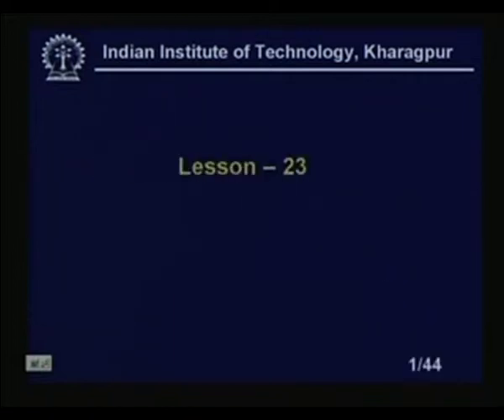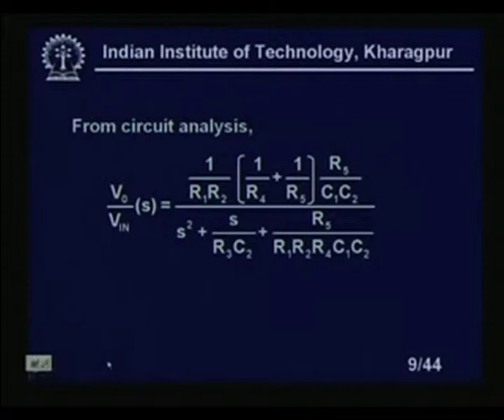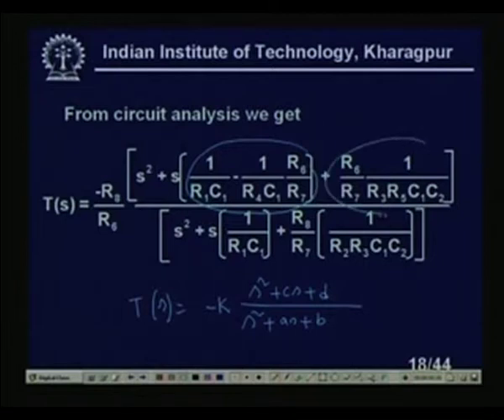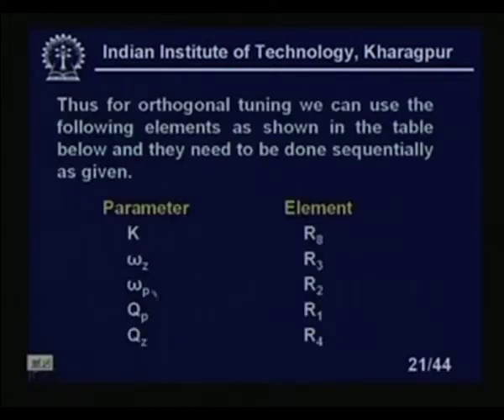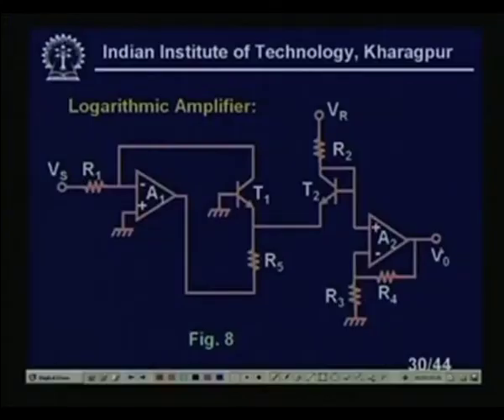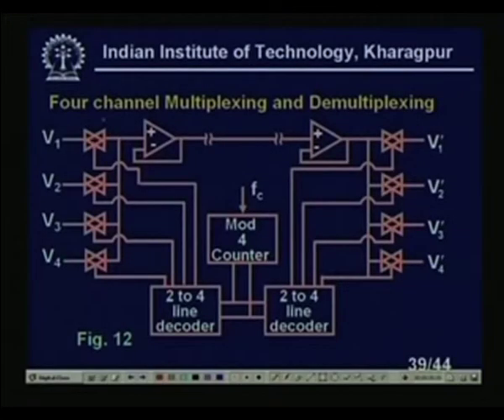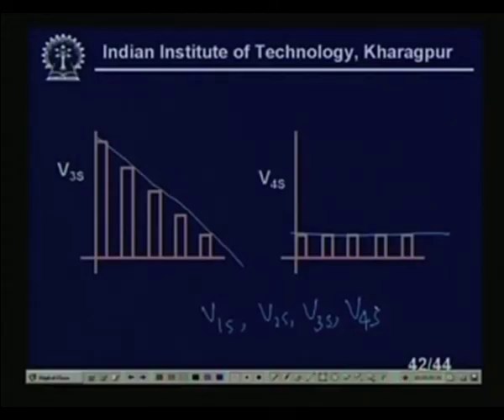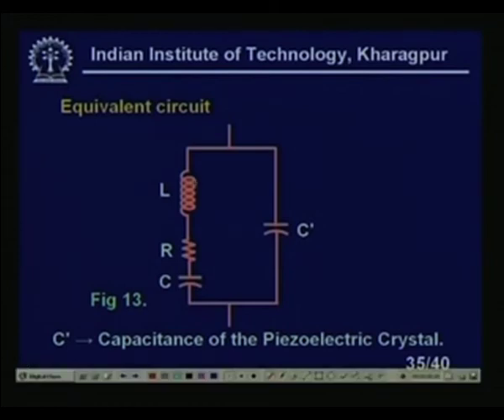Visual Motor coordination - quantum clustering